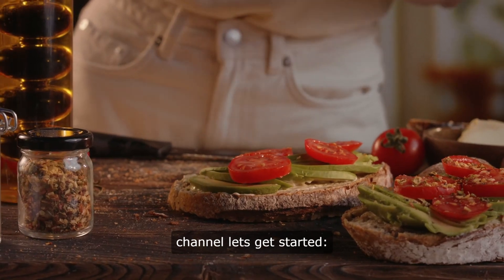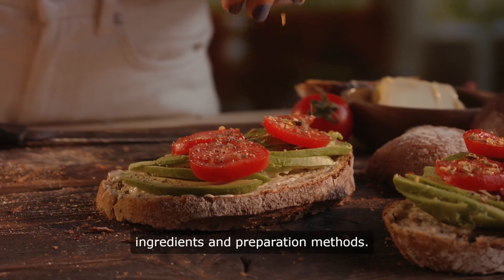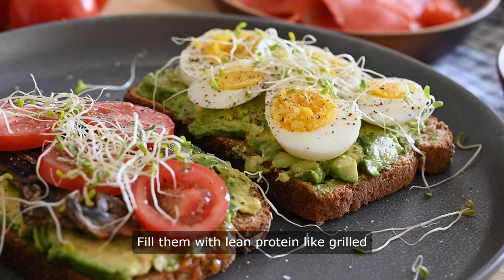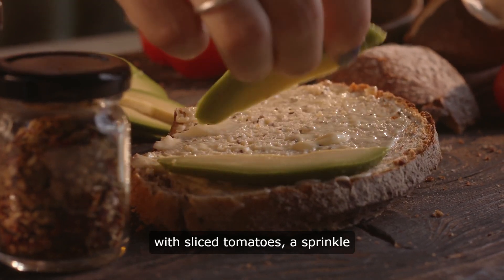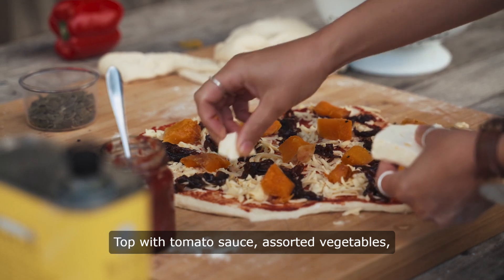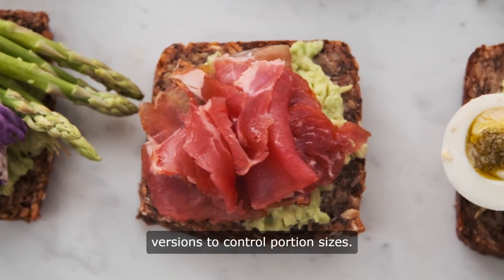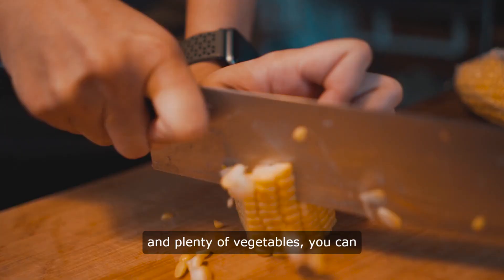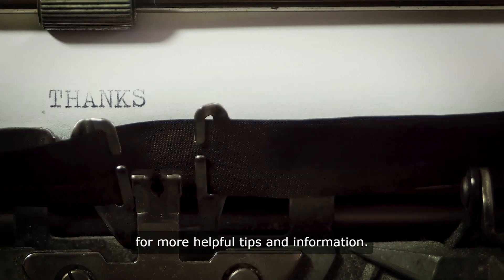How To Make Healthy Food With Bread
Bread, often considered a staple in many diets around the world, has undergone a significant transformation in recent years. With an increasing focus on health and wellness, more people are seeking out alternatives to traditional white bread that are not only delicious but also nutritious. Whether you're a seasoned baker or a novice cook, there's a healthy bread recipe out there for everyone. In this comprehensive guide, we'll explore some of the healthiest and tastiest bread recipes that you can easily make at home.

1. Banana Oatmeal Bread:

This easy and delicious bread recipe is perfect for using up overripe bananas and adding a nutritious twist to your morning toast. To make it, simply mash ripe bananas and mix them with rolled oats, whole wheat flour, eggs, honey, and a touch of cinnamon. Bake until golden brown and enjoy a slice of moist and flavorful banana oatmeal bread for breakfast or as a satisfying snack.

2. Sourdough Garlic Bread:

For lovers of artisan-style bread with a tangy twist, sourdough garlic bread is a must-try. Made using a sourdough starter, this bread boasts a unique flavor profile and is surprisingly easy to make at home. Simply combine flour, water, and your sourdough starter to create a dough, then let it proof overnight for maximum flavor. Add minced garlic and olive oil to the dough before baking for an irresistible aroma and taste that will have you saying goodbye to store-bought garlic bread for good.

3. Sprouted Grain Bread:

Packed with fiber, vitamins, and minerals, sprouted grain bread is a superfood powerhouse that's as tasty as it is nutritious. Made from whole grains that have been allowed to sprout before being ground into flour, this bread offers superior digestibility and nutrient absorption compared to traditional wheat bread. Try making your own sprouted grain bread at home using a combination of sprouted grains like wheat, barley, and millet for a healthy and satisfying option that's perfect for sandwiches or toast..

4. Sweet Potato Bread:

Sweet potatoes aren't just for savory dishes—they also make a delicious addition to homemade bread. Rich in vitamins and antioxidants, sweet potatoes add natural sweetness and moisture to bread recipes without the need for added sugars or fats. Simply steam or bake sweet potatoes until soft, mash them, and incorporate them into your favorite bread recipe for a nutritious and flavorful twist that will please even the pickiest eaters.

5. Whole Wheat Honey Bread:

For a simple and wholesome bread that the whole family will love, try making whole wheat honey bread at home. Made with whole wheat flour, honey, and a touch of oil, this bread is rich in fiber and essential nutrients. The natural sweetness of honey adds depth of flavor and moisture, making this bread perfect for sandwiches, toast, or enjoying on its own with a smear of your favorite spread.

Tips for Success:

Use High-Quality Ingredients: Opt for organic, non-GMO, and locally sourced ingredients whenever possible to ensure the best flavor and nutrition.

Experiment with Flavors: Don't be afraid to get creative with your bread recipes by adding herbs, spices, nuts, seeds, or dried fruits for added flavor and texture.

Master the Basics: Spend time learning the fundamentals of bread baking, such as kneading, proofing, and baking techniques, to achieve the best results.

Practice Patience: Baking bread takes time and practice, so don't get discouraged if your first few attempts aren't perfect. Keep experimenting and refining your skills until you find the perfect recipe for you.

In Conclusion:

Healthy bread doesn't have to be boring or bland—in fact, it can be downright delicious and nutritious when made with the right ingredients and techniques. By trying your hand at homemade bread recipes like banana oatmeal, sourdough garlic, sprouted grain, sweet potato, and whole wheat honey bread, you can enjoy all the health benefits of bread without any of the guilt. So why wait? Roll up your sleeves, preheat your oven, and start baking your way to a healthier, happier you today!